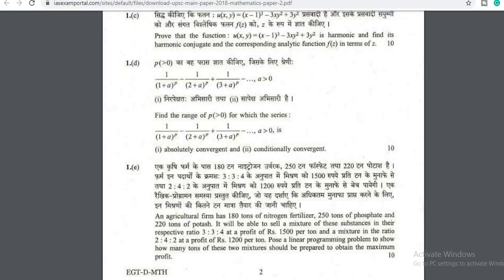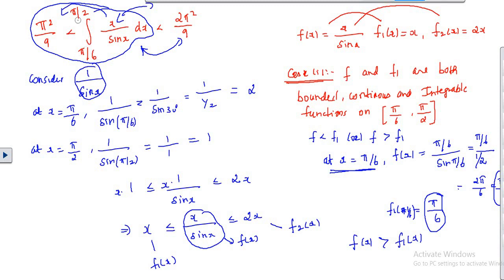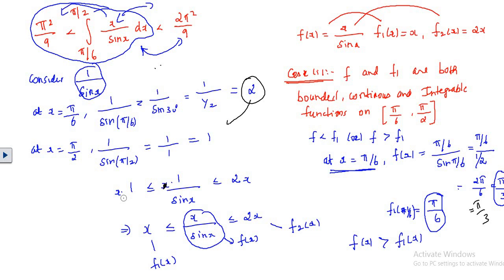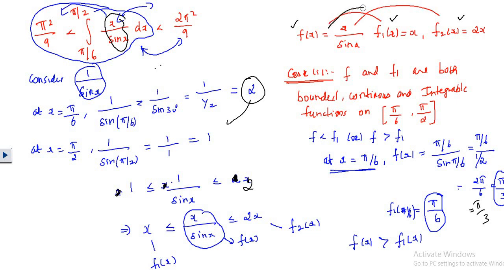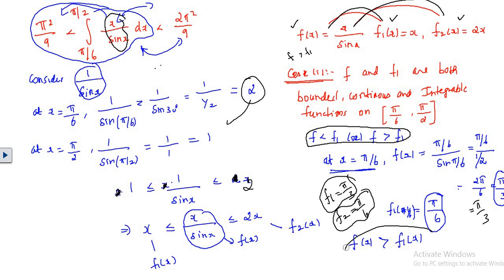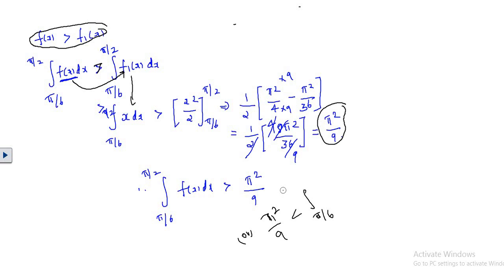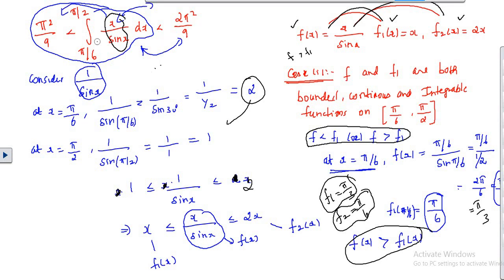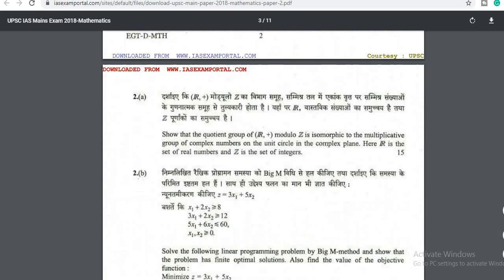Real analysis|part 5| upsc maths 2018 solutions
upsc maths-prasanna 17